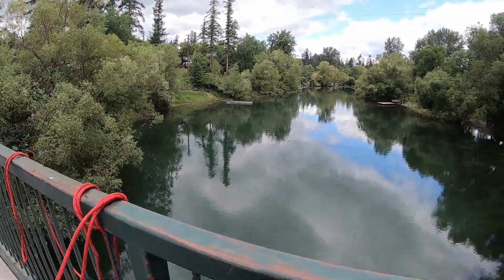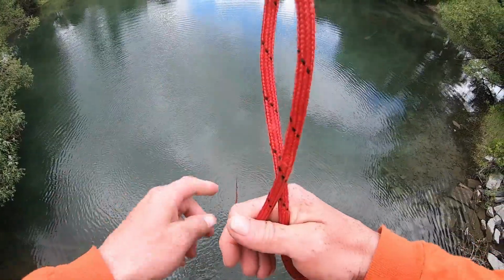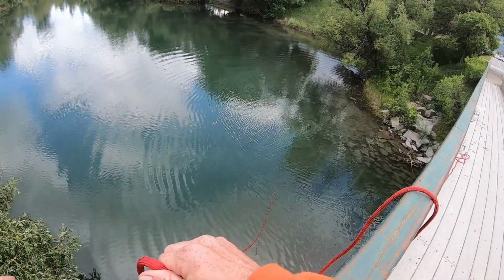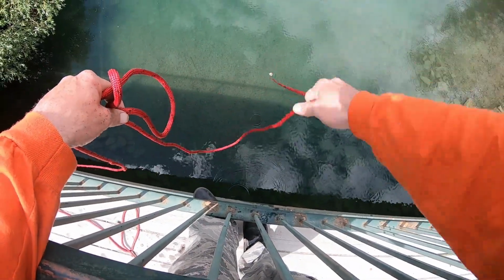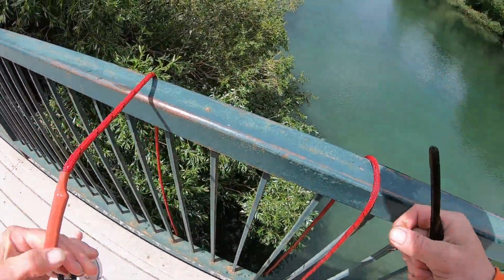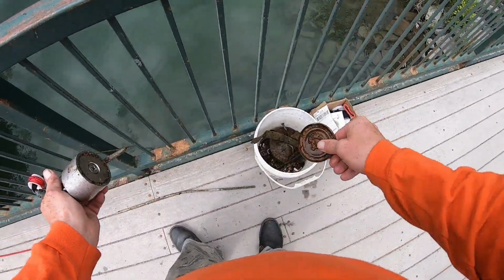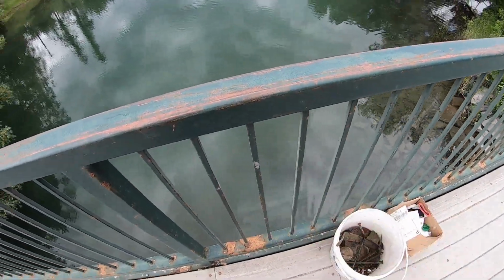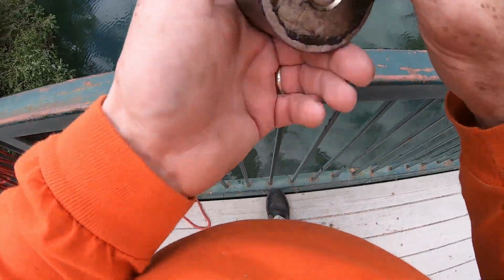Brute360 Where Am I Magnet Fishing Today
PART 4 Of my Magnet Fishing In The USA Series. Where Am I?